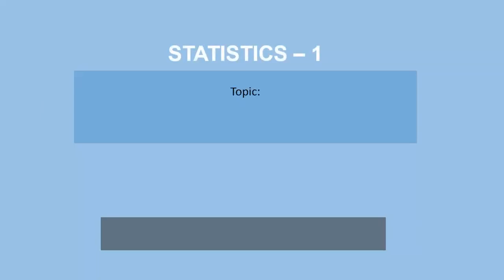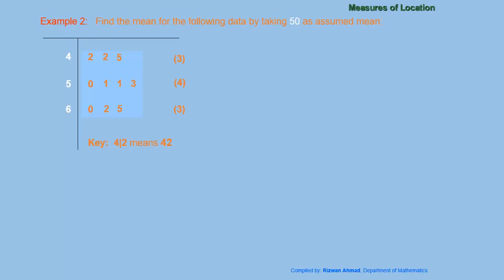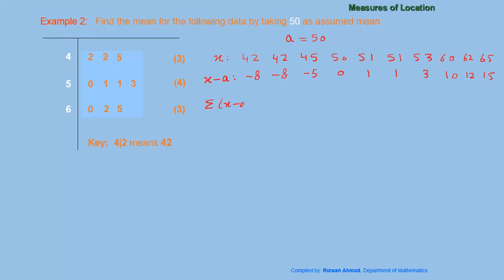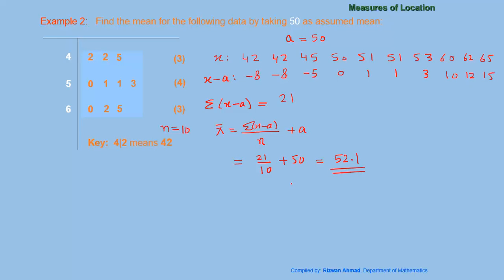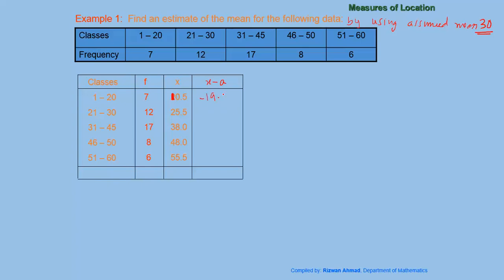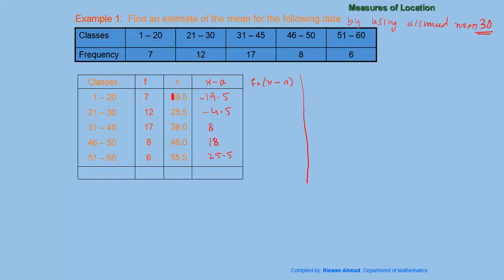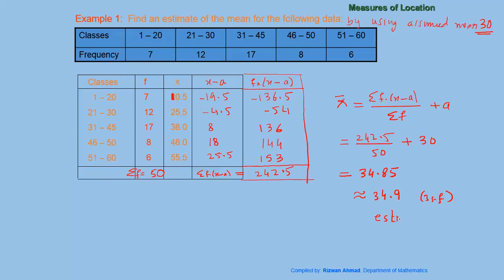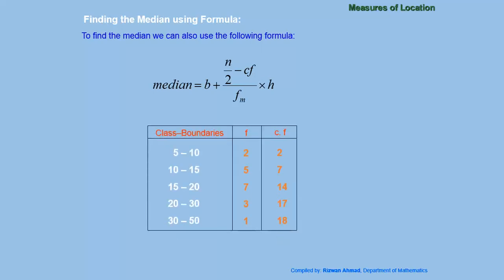S1 Measures of Location: Mean, Median & Mode (Part 2)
Here Finding the Mean by assumed mean method for both grouped and ungrouped data & median by using formula (linear interpolation) is explained with examples.